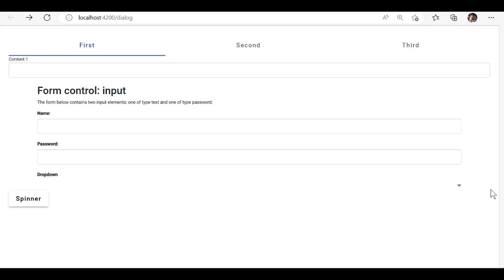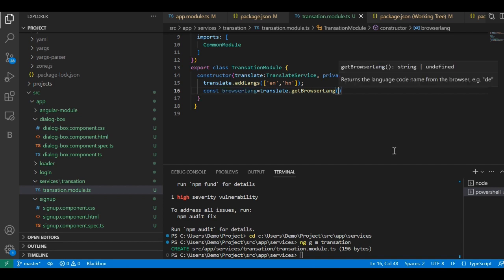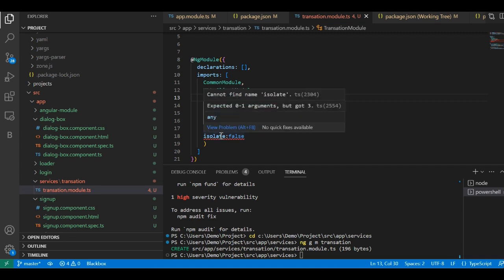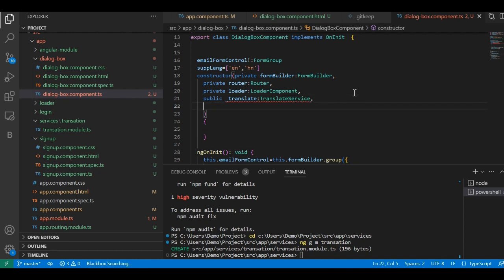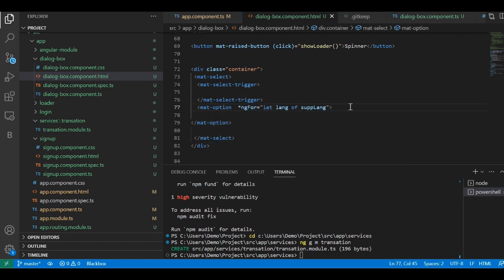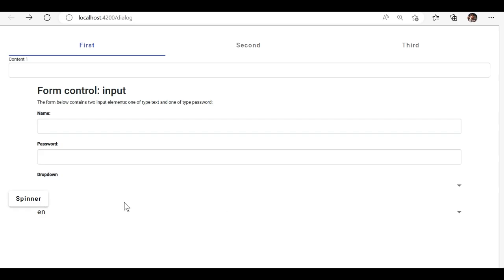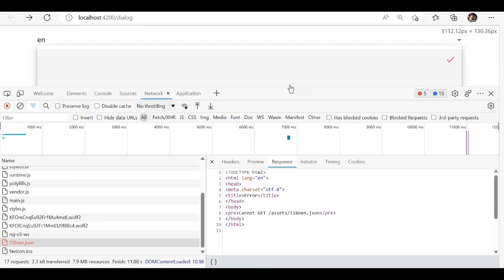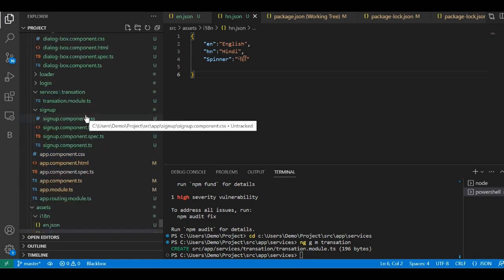How to use Translation in Angular | Implementing Translations in Angular: A Comprehensive Guide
This article provides a detailed guide on how to implement translations in an Angular application. It covers the various techniques and tools available in Angular to enable translation of user interface elements and content into multiple languages. The article also discusses best practices for managing translations and integrating with external translation services